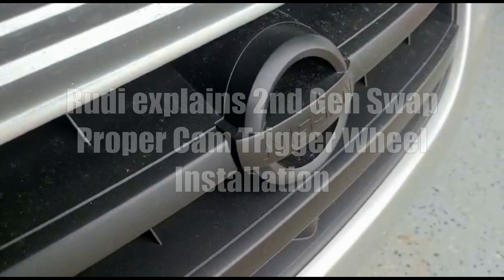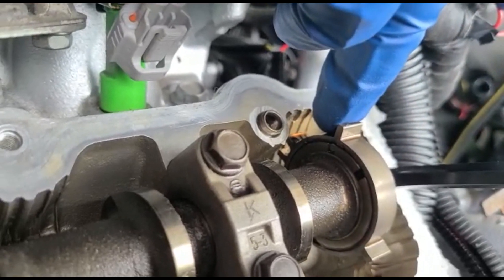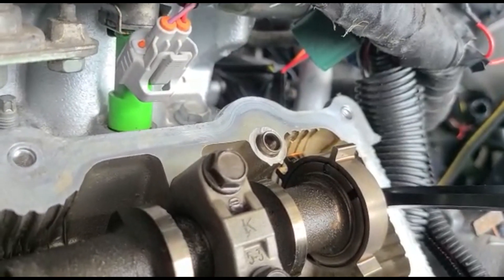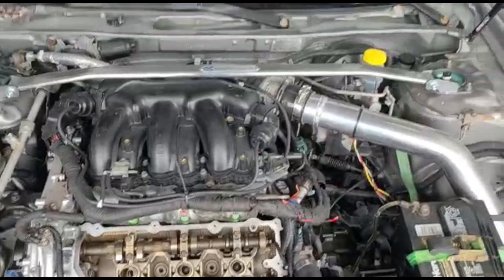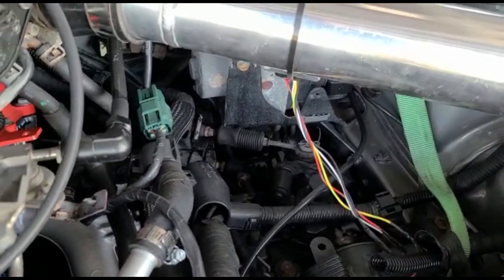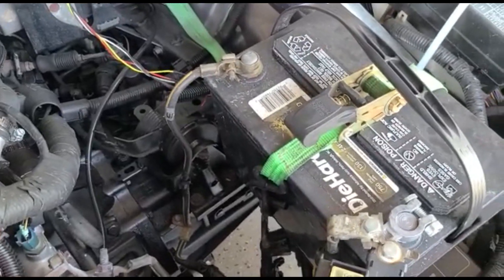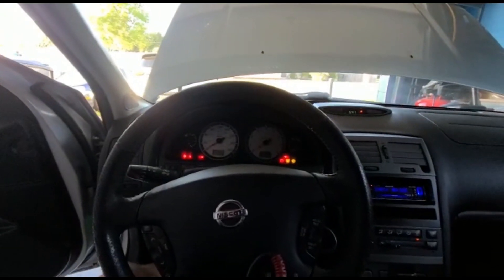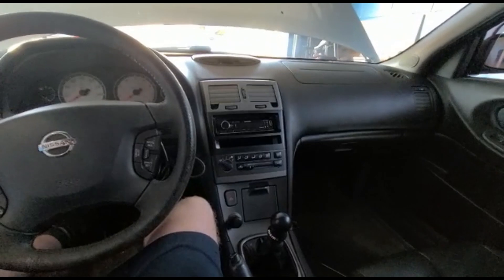Rudi Explains Maxima 2nd Gen Swap Cam Trigger Wheel Installation + A Few Ride Updates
In this video, Rudi explains how to properly install and align your cam trigger wheel when doing your 2nd gen swap... plus a few updates on his car...